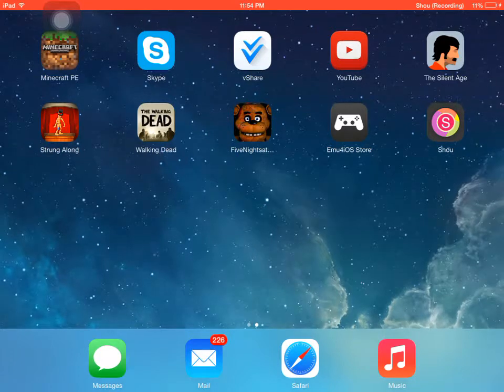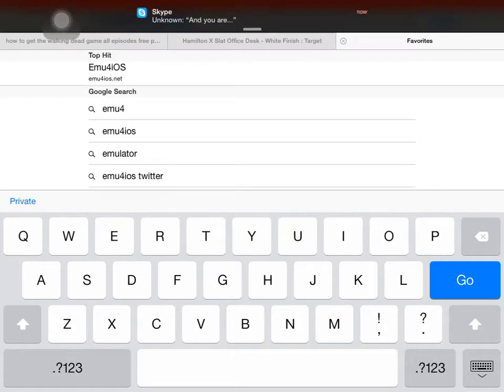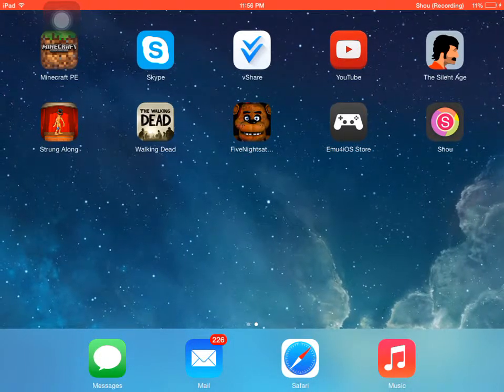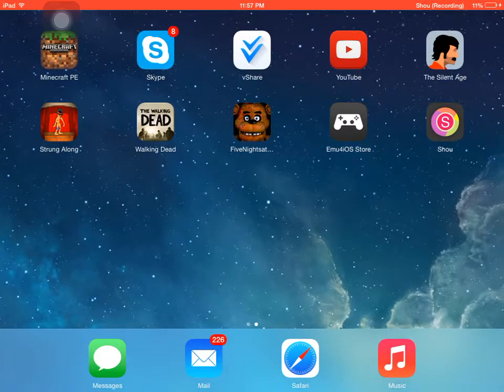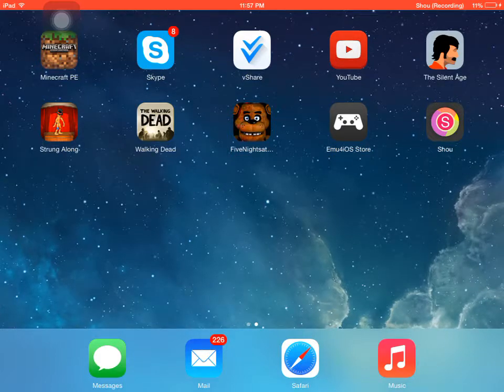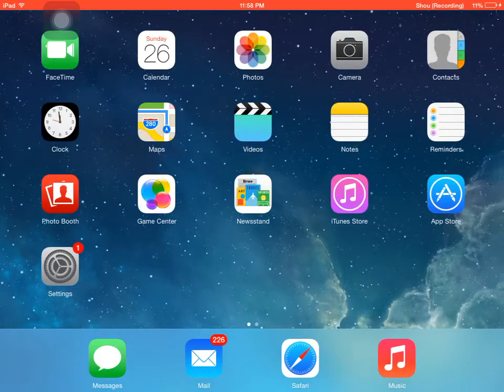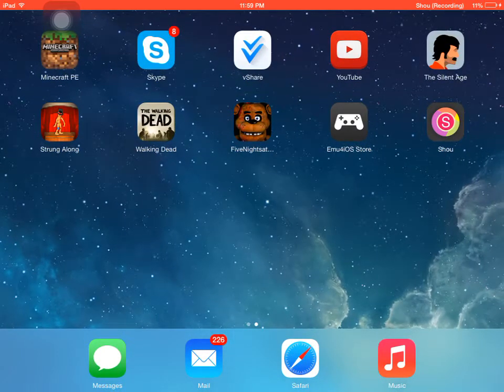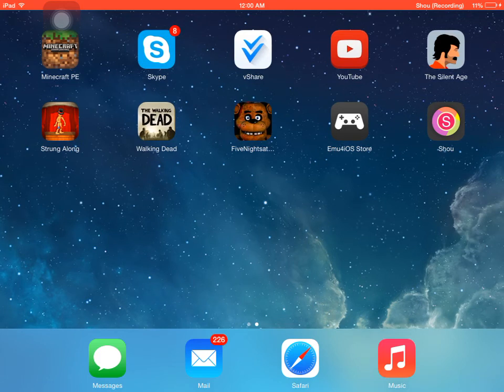How To Screen Record (ios)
In this video I show you how I record my screen.